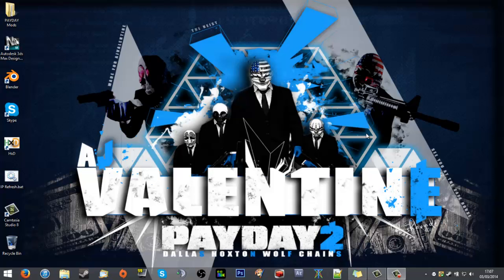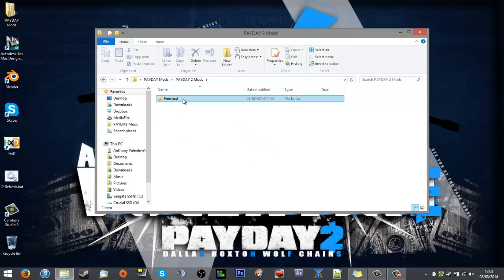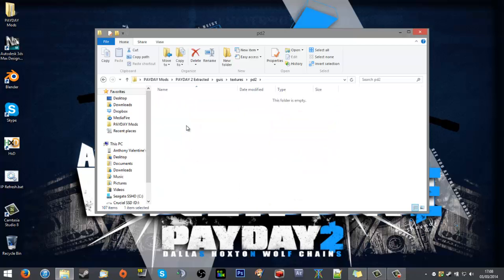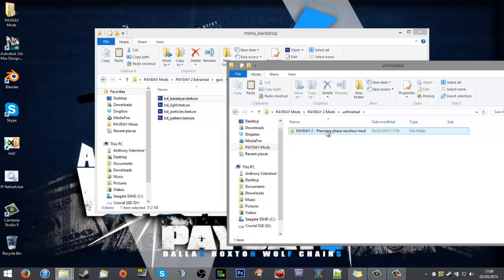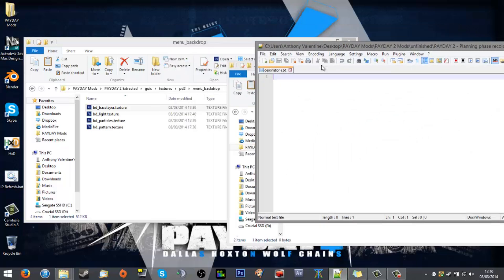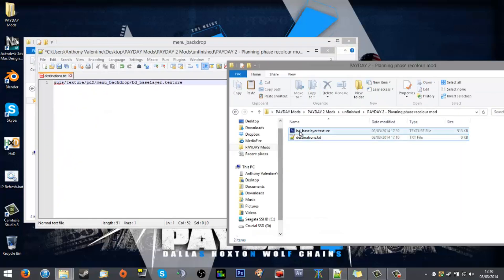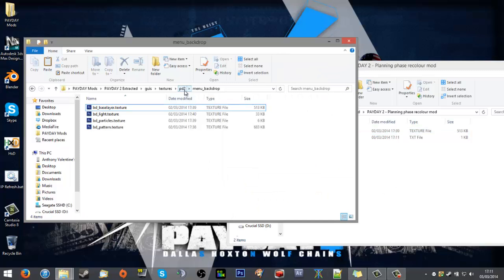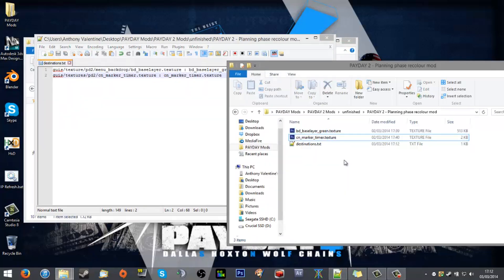How to organize your workspace - PAYDAY 2 mod guide #2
I must stress this at the beginning. This is NOT a guide on how to root through the game's files looking for secrets or how to hack. You will be blocked and reported.

This video will show you how to use organise your workspace to work on mods for PAYDAY: The Heist & PAYDAY 2

(Permission to modify and provide tutorial granted by Almir Listo. Producer for OVERKILL Software)

Useful Links
PAYDAY 2 Modding Information (Zwagoth)

Tatsuto for writing the modding wiki (linked below).
I Am Not A Spy... for all his trial and error in learning how the games files work and writing the wiki.
Zwaggoth for the modding tools used to create these mods.
All our mod testers. Thanks guys, you have pushed us to our limits and made our work much more fun and fruitful.